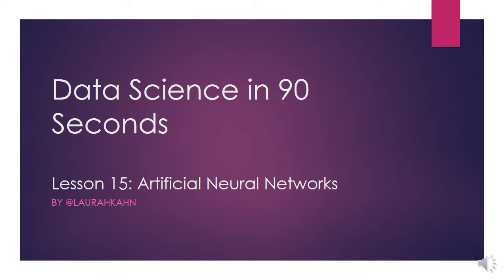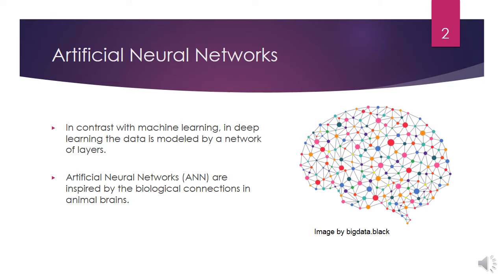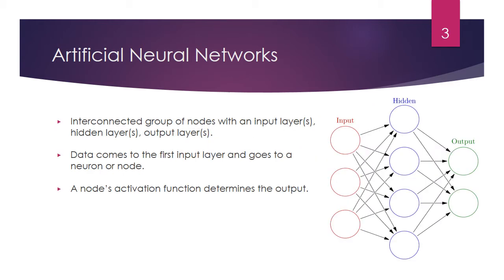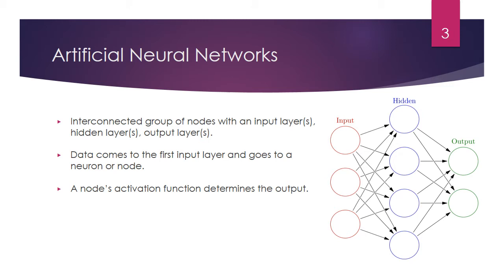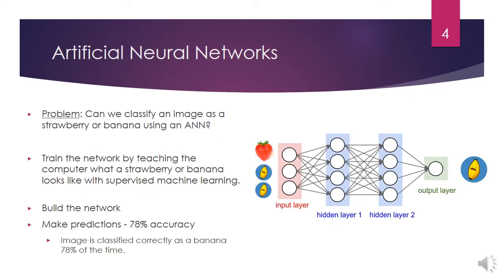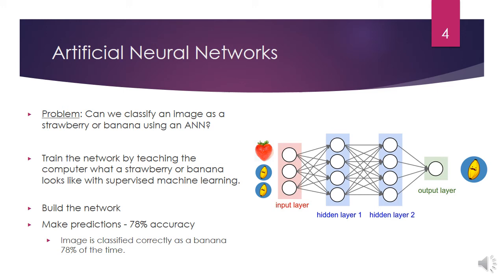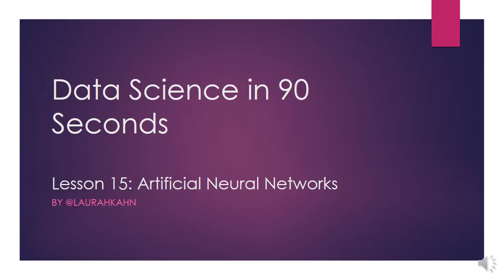Data Science in 90 Seconds, Part 15: Artificial Neural Networks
Data Science doesn't have to be boring or confusing. Learn high-level data science principles in plain English with no math or coding.